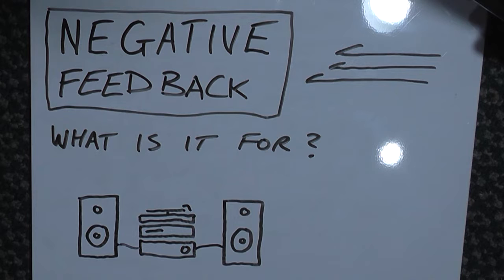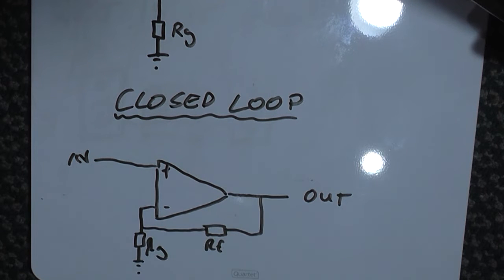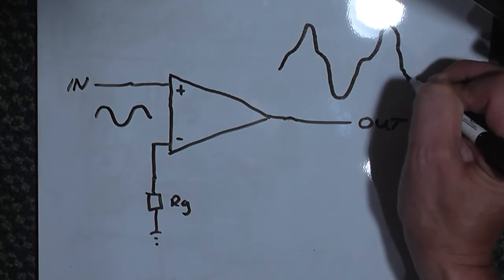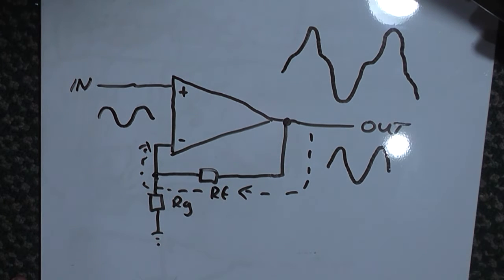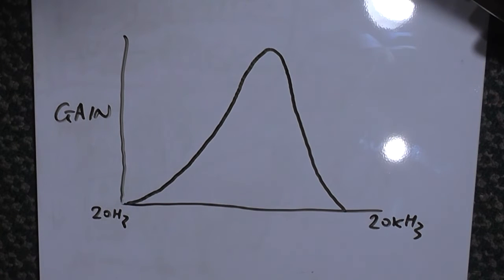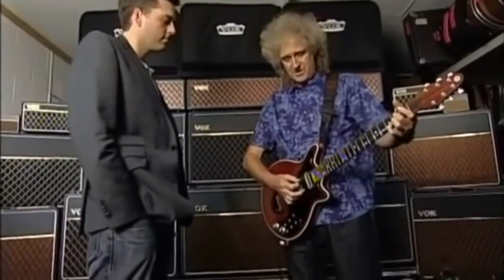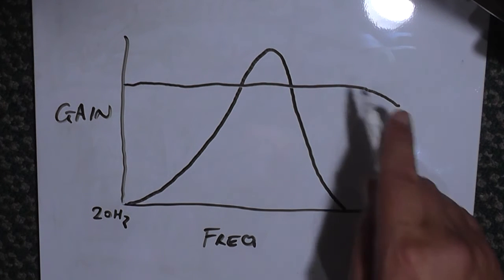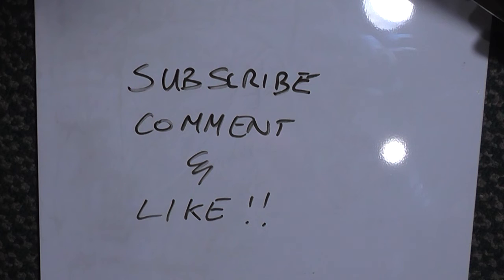Negative Feedback In Audio Amplifiers: Why Is It Used?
In this video, I explain the concept of negative feedback used in audio amplifiers to the best of my knowledge (without the complex equations that goes with it!). NFB, for short, is used mainly to improve linearity in amplifying devices (such as transistors or vacuum tubes) as well as correct introduced distortion.